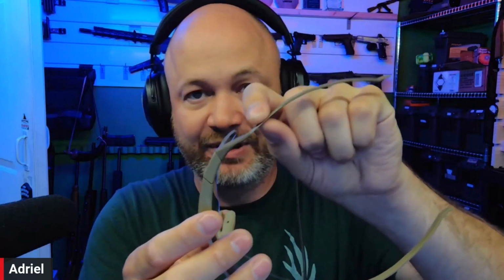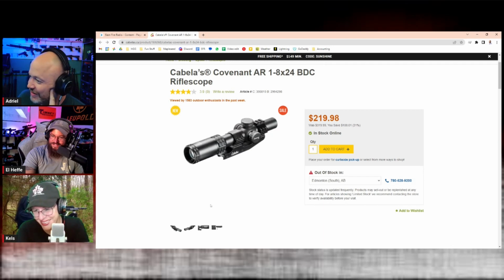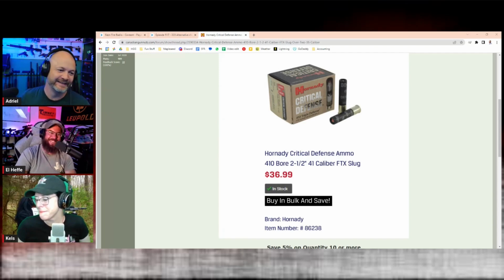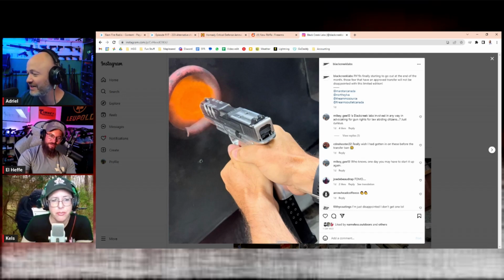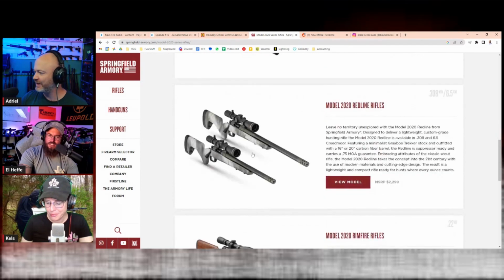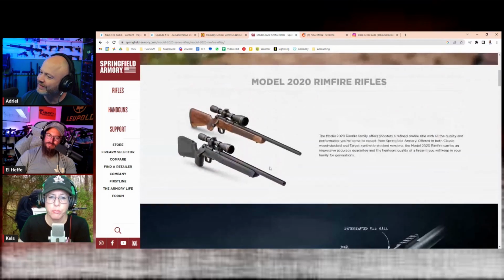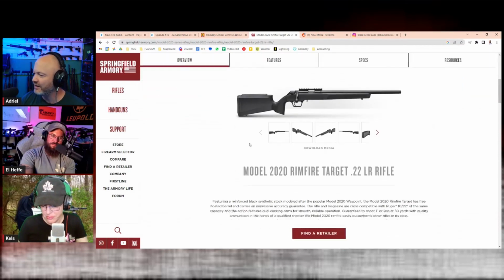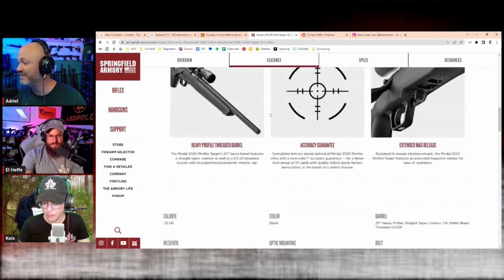Episode 517 - AR alternative cartridges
Adriel, Kyle, and Kelly are joined by Tom to talk AR cartridge alternatives. From 20 tactical to 50 Beowulf and everything in between.